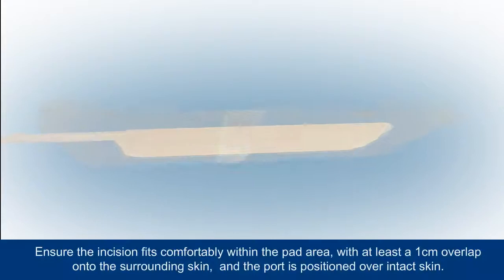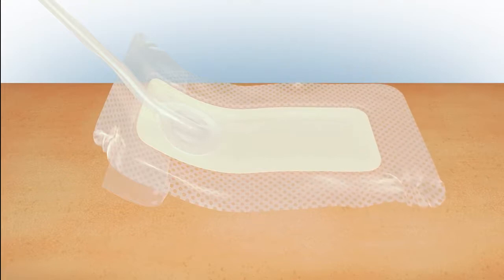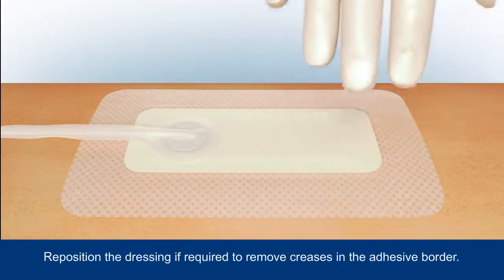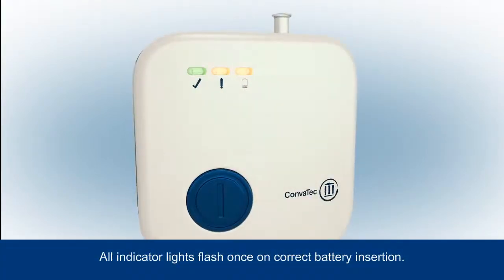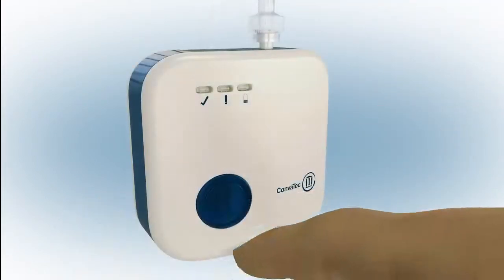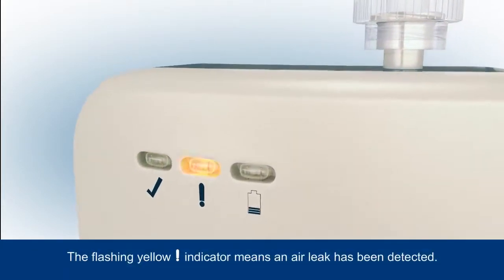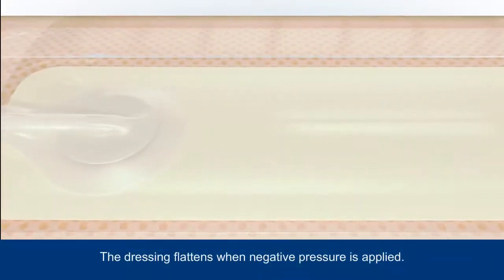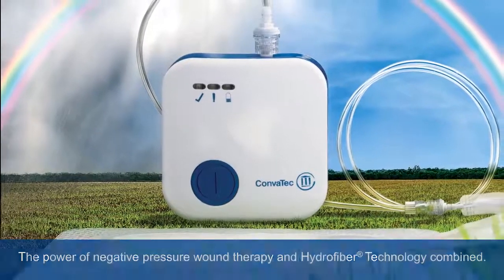Avelle™ Post-Surgical Incision Animation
Guide to the Avelle™ Negative Pressure Wound Therapy System application and mode of action for Post-surgical  incisions